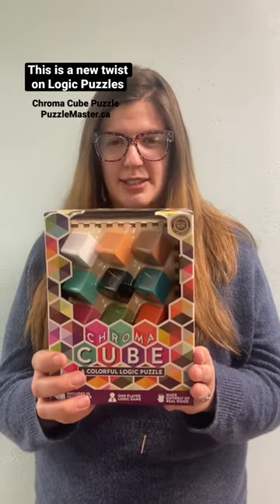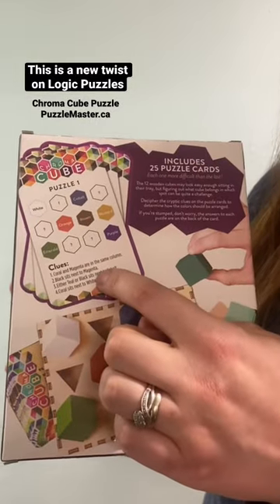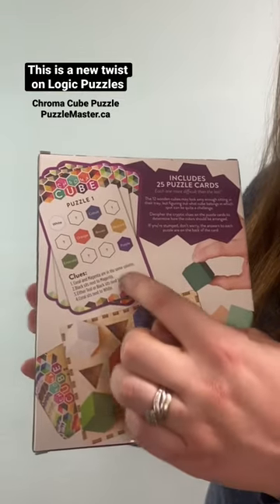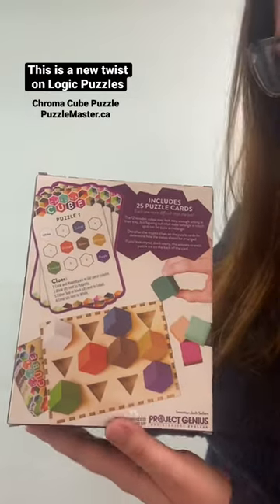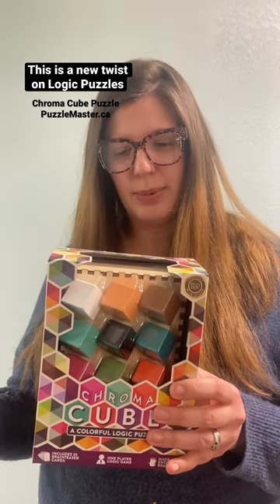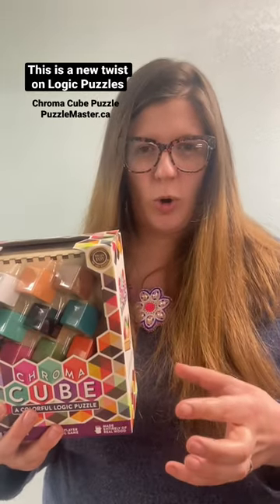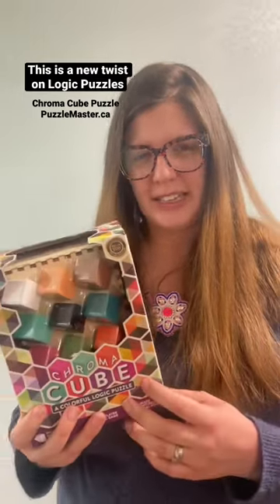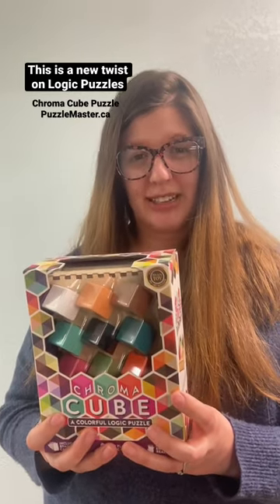This is a new twist on Logic Puzzles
Chroma Cube is a colorful wooden logic puzzle with 25 challenges.
The 12 wooden cubes may look innocent enough while sitting in their tray, but figuring out what cube belongs in which spot can be quite the challenge. Try to decipher the cryptic clues on any of the 25 puzzle cards that accompany this set to determine how the colors should be arranged. If you're stumped, don't worry! - The answers to each puzzle are on the back of the card.